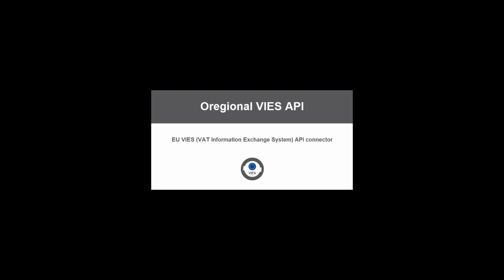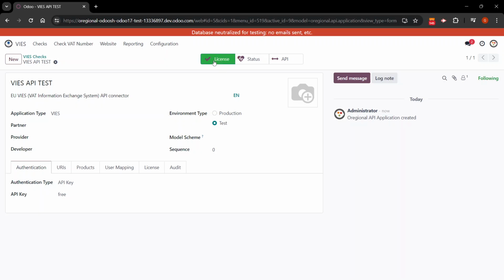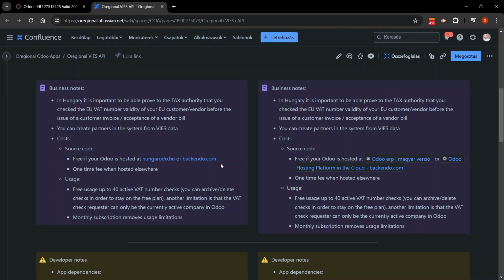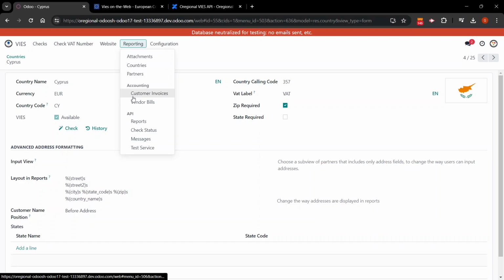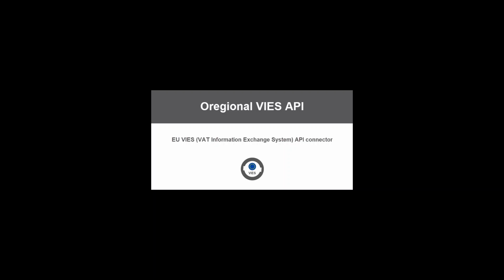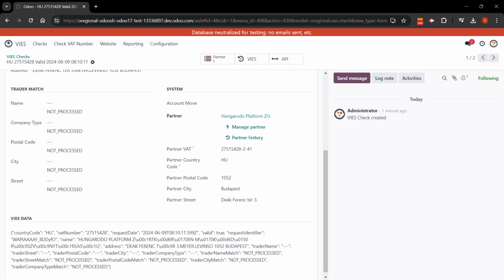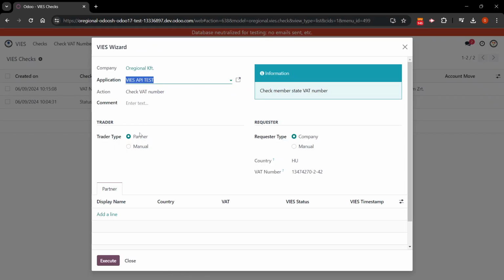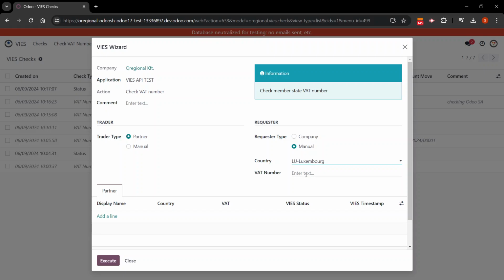odoo17e oregional vies api en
Oregional VIES API Odoo app overview